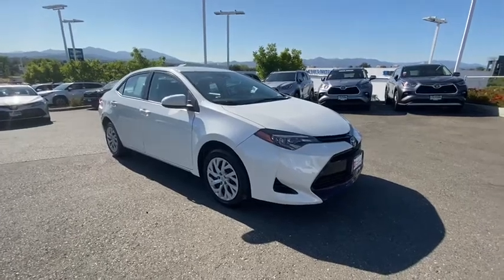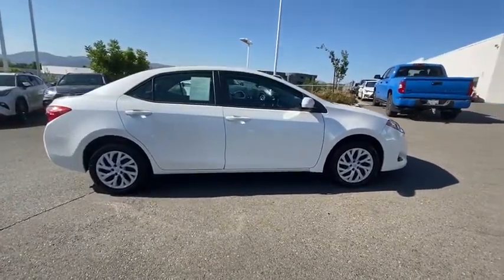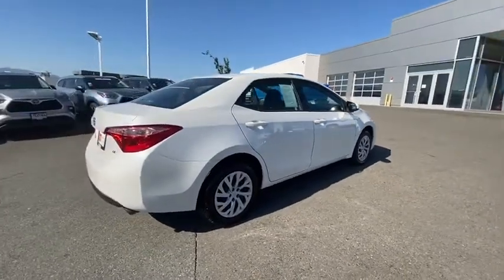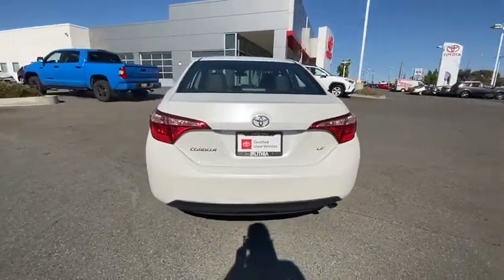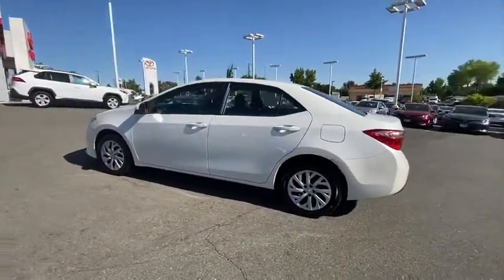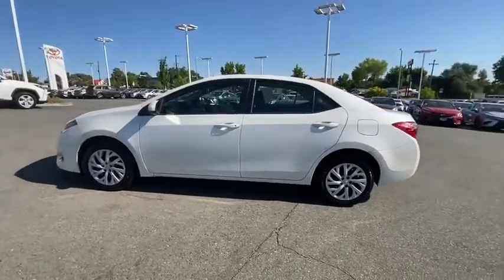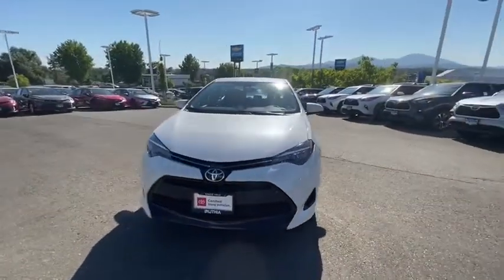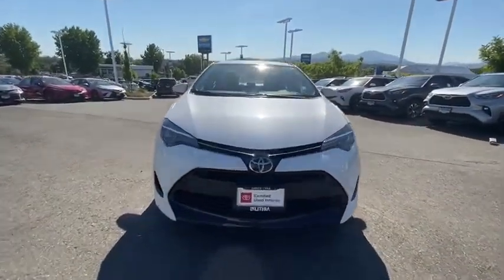2017 Toyota Corolla Northern California, Redding, Sacramento, Red Bluff, Chico, CA HP677979C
Blizzard Pearl Used 2017 Toyota Corolla available in Northern California at  Lithia Toyota of Redding. Servicing the Redding, Sacramento, Red Bluff, Chico, CA area.
2017 Toyota Corolla LE CVT - Stock#: HP677979C - VIN#: 5YFBURHE1HP677979

250 E. Cypress Ave.

CARFAX 1-Owner Toyota Certified. REDUCED FROM $14995! FUEL EFFICIENT 36 MPG Hwy/28 MPG City! PRICED TO MOVE $300 below Kelley Blue Book! LE trim. iPod/MP3 Input Bluetooth CARPET MAT PACKAGE (TMS) Back-Up Camera. AND MORE! KEY FEATURES INCLUDE: Back-Up Camera iPod/MP3 Input Bluetooth. MP3 Player Keyless Entry Remote Trunk Release Steering Wheel Controls Child Safety Locks Electronic Stability Control Heated Mirrors. OPTION PACKAGES: CARPET MAT PACKAGE (TMS) carpet floor mats & trunk mat. Toyota LE with Blizzard Pearl exterior and Black interior features a 4 Cylinder Engine with 132 HP at 6000 RPM*. Serviced here Non-Smoker vehicle Originally bought here A GREAT VALUE: Was $14995. This Corolla is priced $300 below Kelley Blue Book. BUY WITH CONFIDENCE: CARFAX 1-Owner 12-Month/12000-Mile Limited Comprehensive Warranty 7 Year/100000 Mile Limited Powertrain Warranty Certified vehicles must pass a thorough 160-point inspection 1 Year Roadside Assistance includes jump starts lockouts fuel delivery flat tire service and more Some of our pre-owned vehicles may have unrepaired safety recalls. Check vinrcl.safercar.gov/vin/ Free CarFax Vehicle History Report included OUR OFFERINGS: Our commitment to treating you in a neighborly fashion extends from our inventories and auto repair service to our no-frills easy-to-comprehend auto financing. This comes not only in the form of car loans and leasing service for drivers from Redding Chico Red Bluff and Shasta Lake but a tenacious spirit dedicated to getting the flexible terms you deserve. Please feel free to explore our entire site and see all of the products services and pre-buy car research we have to offer. Pricing analysis performed on 8/6/2020. Horsepower calculations based on trim engine configuration. Fuel economy calculations based on original manufacturer data for trim engine configuration. Please confirm the accuracy of the included equipment by calling us prior to purchase.